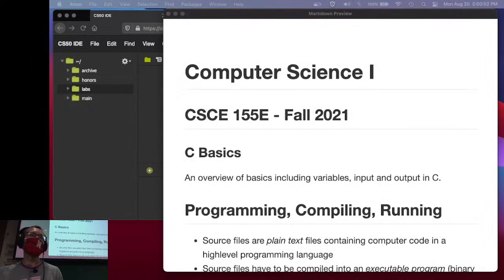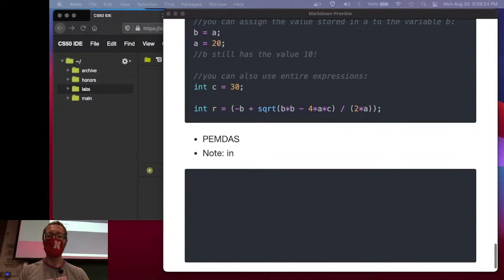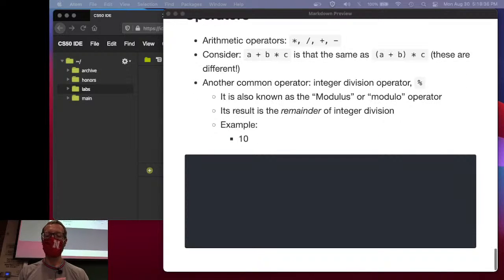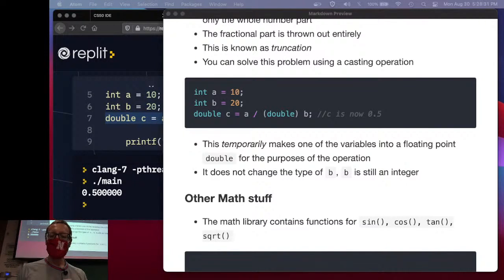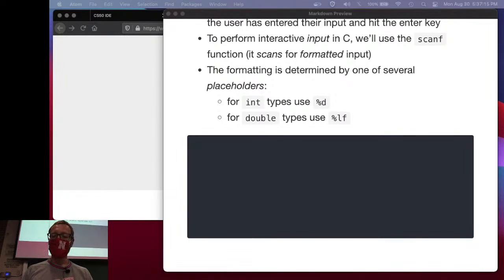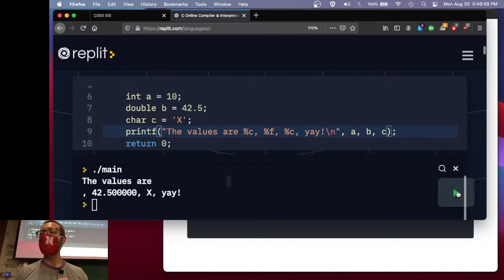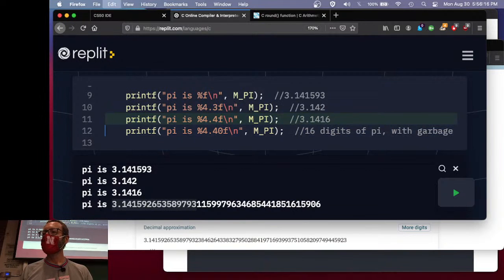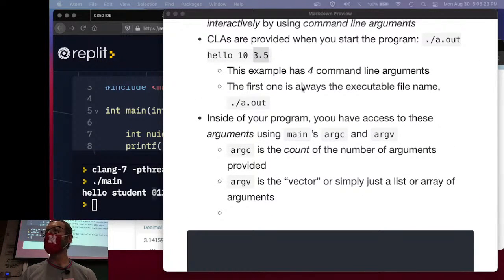1.2 - Basics (2021/08/30)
We continue with basic C programming including variables, operators, and basic I/O